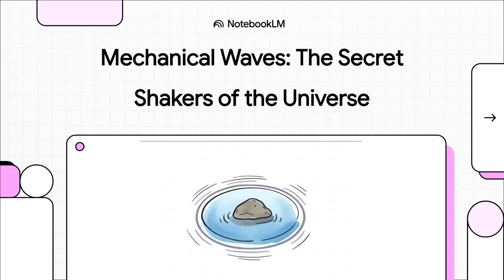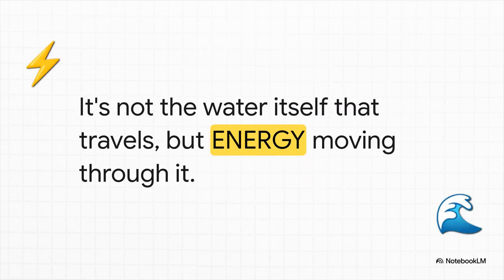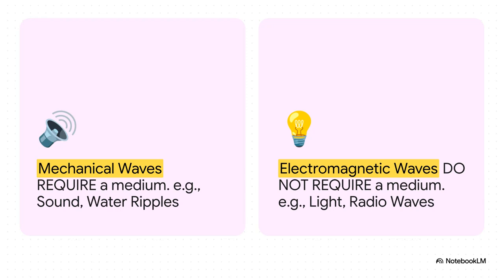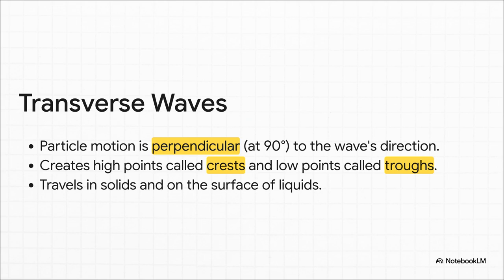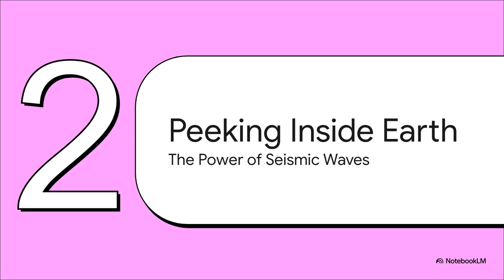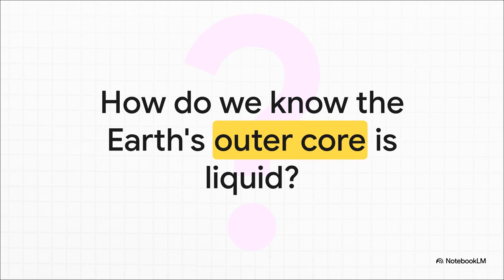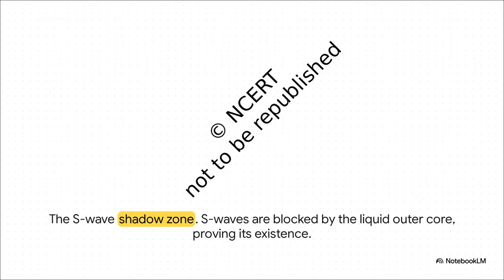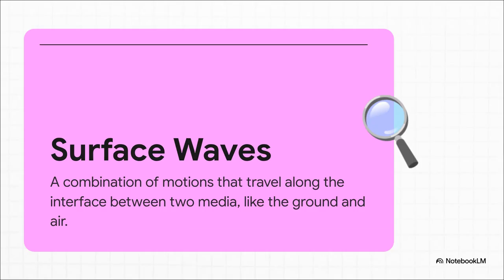Mechanical Waves: The Secret Shakers of the Universe